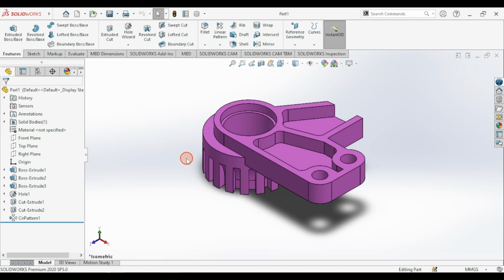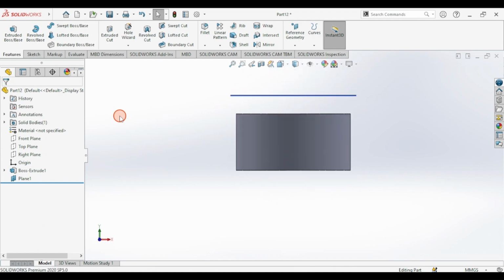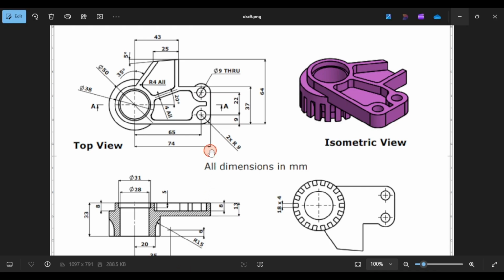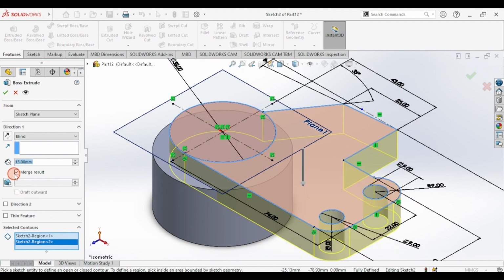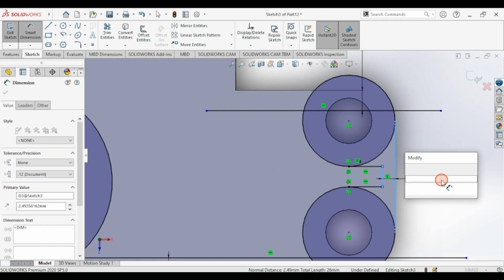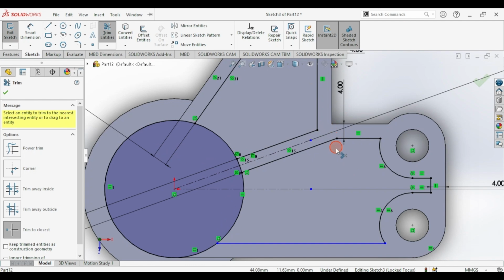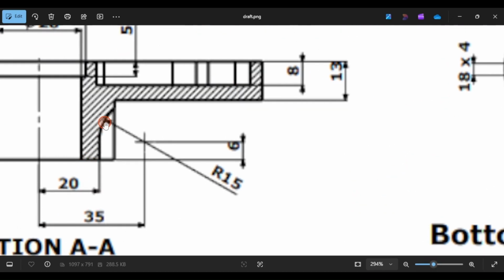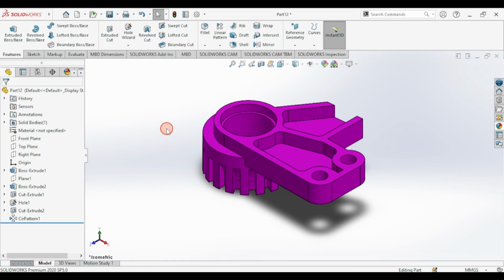SolidWorks Modeling Tutorial: Design a Mechanical Part from Scratch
In this SolidWorks tutorial, I'll walk you through how to model a professional-grade mechanical part step by step. It covers Boss-Extrude, Cut-Extrude, Hole Wizard, Circular Pattern, and Fillets.

Whether you're a beginner just getting started with SolidWorks or an intermediate user looking to sharpen your skills, this video will teach you how to create complex 3D geometry efficiently and cleanly.